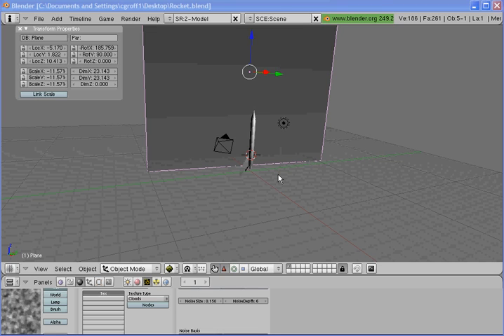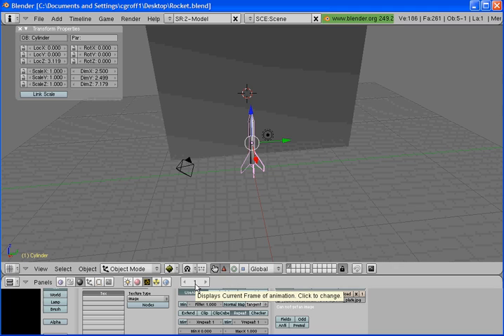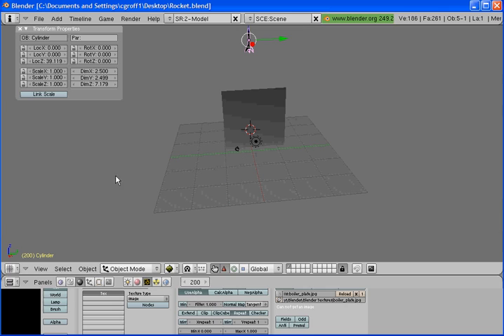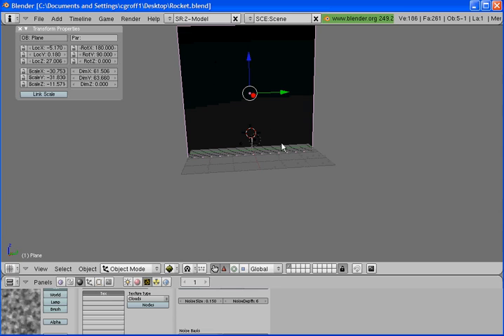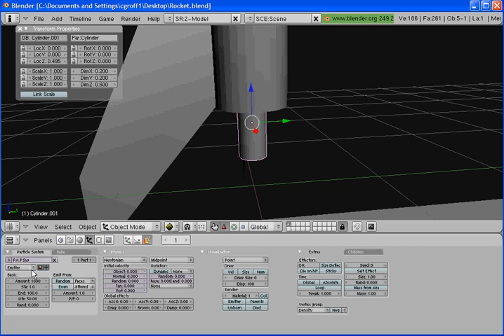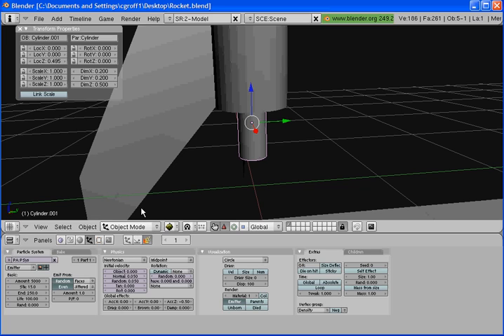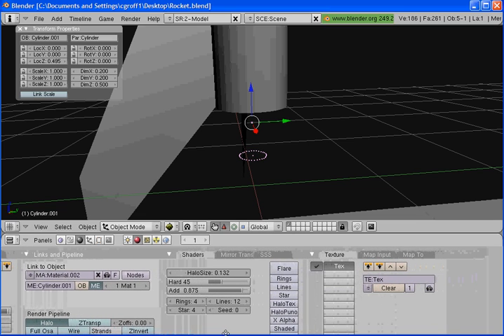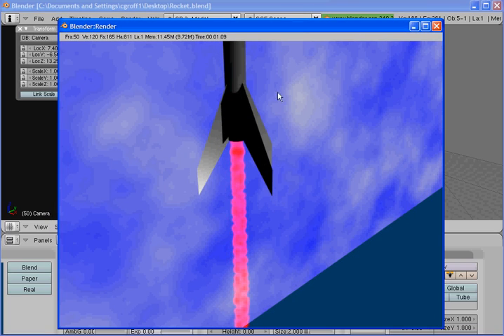Blender Rocket Animation - Part 4.avi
In part 4 of the rocket animation, I will be demonstrating how to animate the rocket by setting keyframes and how to add a particle system to the rocket.  In addition, I will discuss how to set up the particle system so that it looks like fire is coming out of the rockets engine.